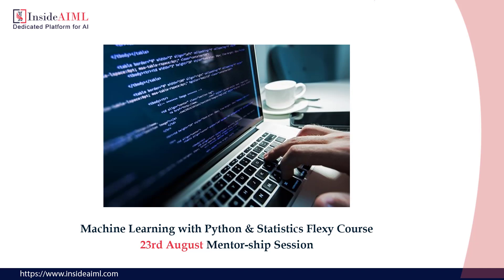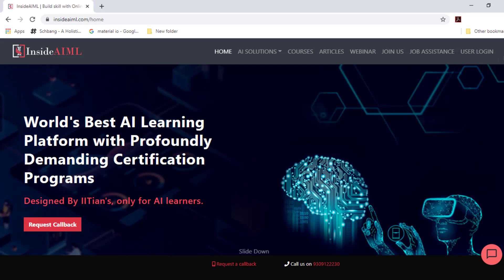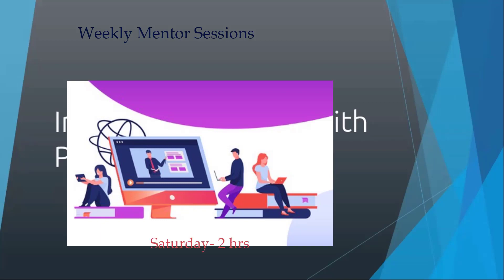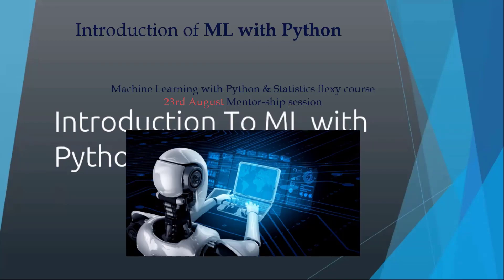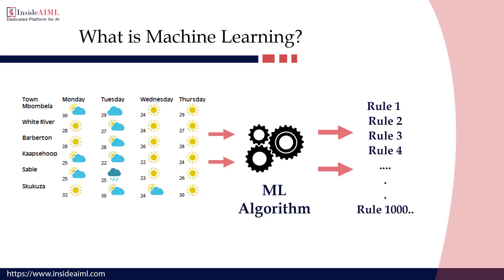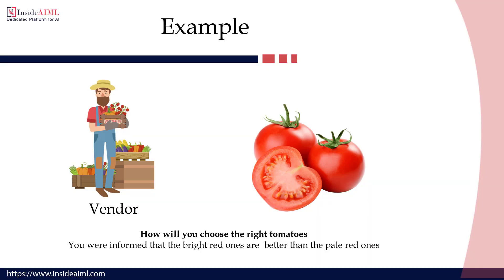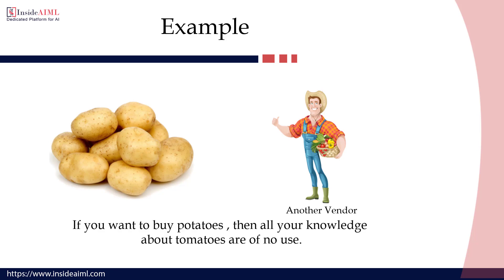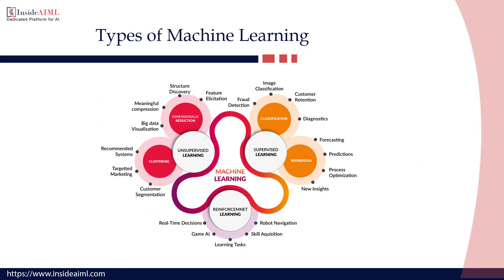What is Machine Learning? | Introduction To Python & Statistics | Mentor Session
This is the mentor session for the 23rd August batch for subscribers of Machine Learning with Python and Statistics.

These are the 2 hours of mentor sessions every Saturday.

Subscribers can access 200+ lectures online for a lifetime plus join mentor sessions for 2 months.

For more details about the course visit the below link.